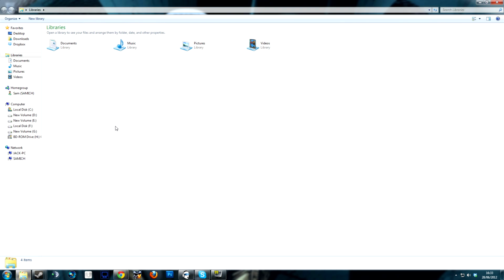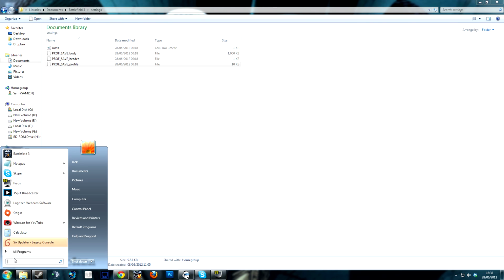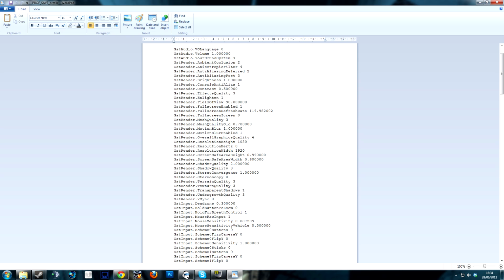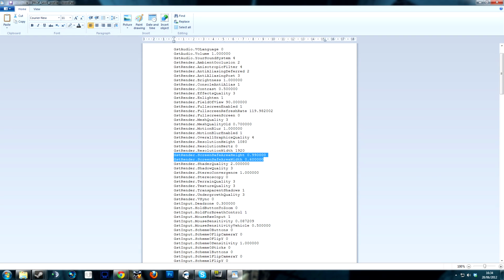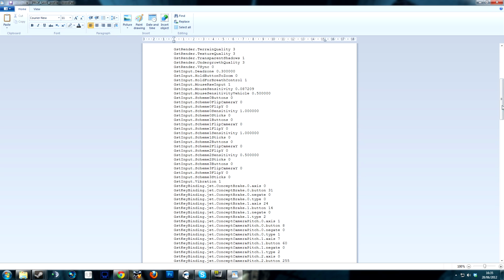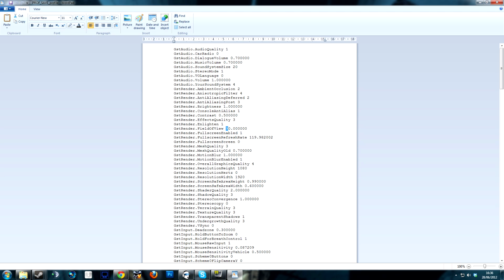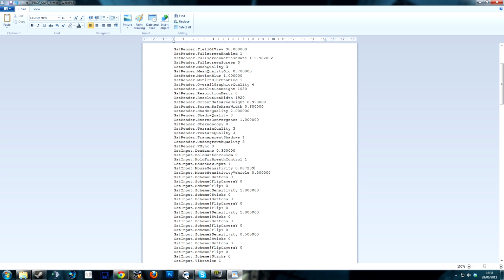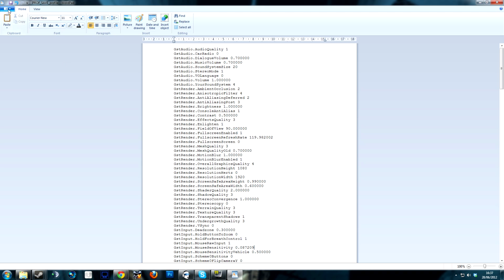Move your Minimap and HUD in Battlefield 3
A video demonstration on how to move your HUD and Minimap in Battlefield 3 PC - A lot of people were asking how to do this so here you go. I picked the tip up from xfactor originally. Also talking about your FOV and mouse sensitivity settings! Remember to make a copy of your original file in case you mess something up!

Numbers I use:

GstRender.ScreenSafeAreaHeight 0.990000
GstRender.ScreenSafeAreaWidth 0.600000